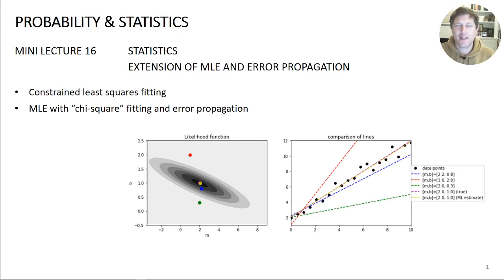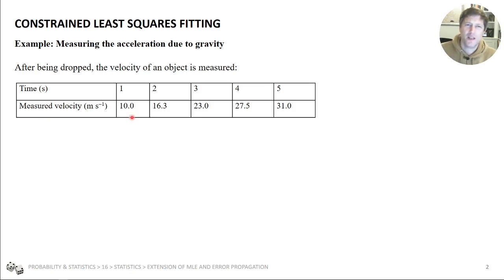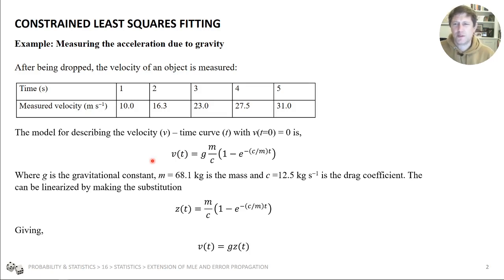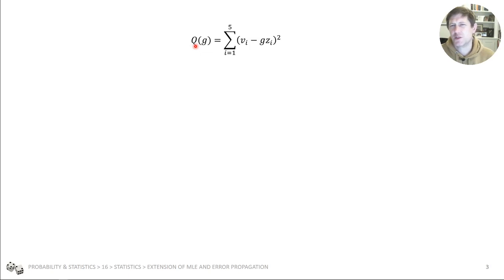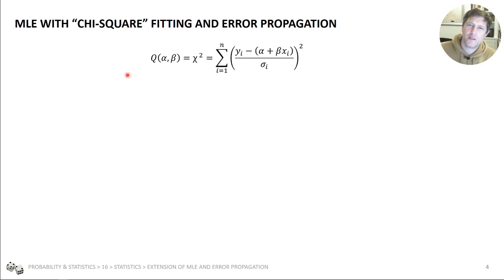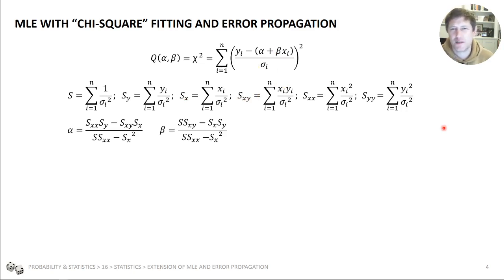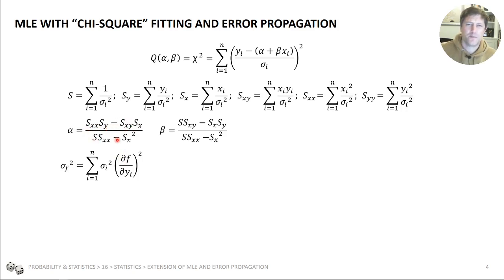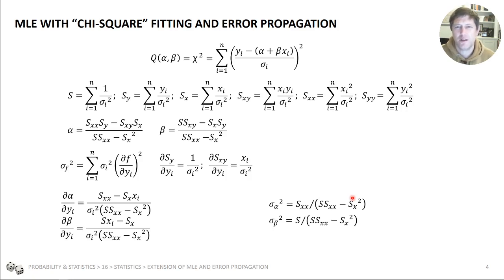CHEN10011 Probability & Statistics 16 mini-lecture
EXTENSION OF MLE AND ERROR PROPAGATION
Constrained least squares fitting
MLE with “chi-square” fitting and error propagation